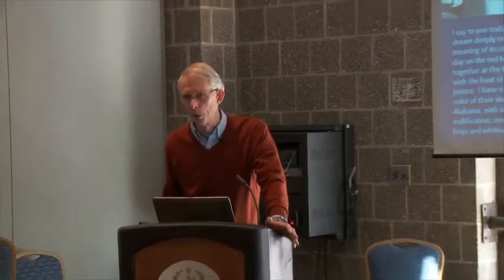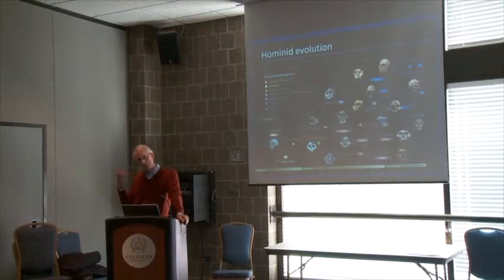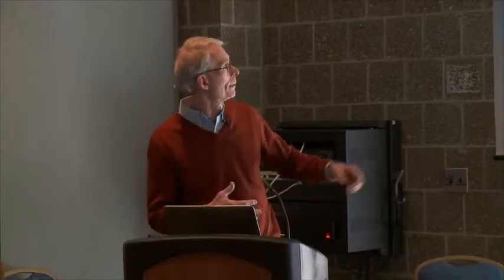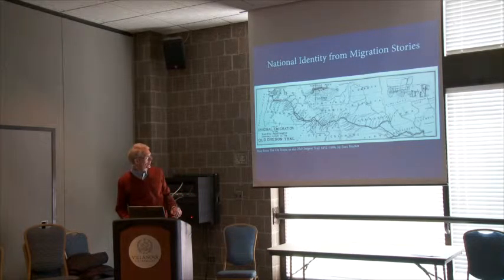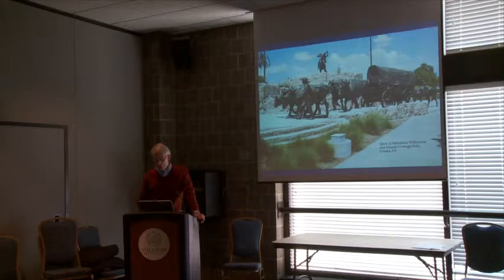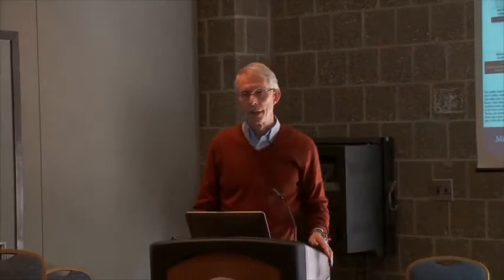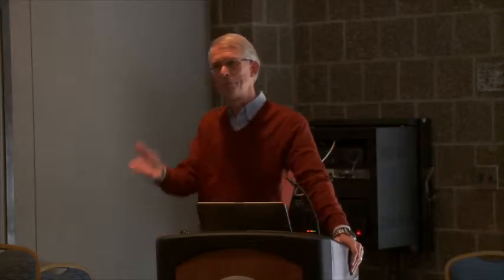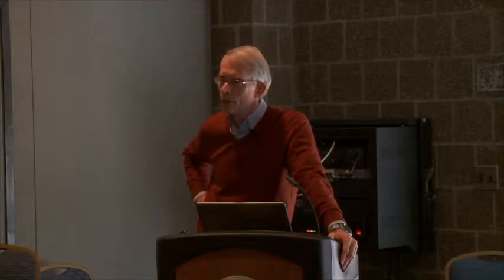The Freedom School: Our Common Origin, Race and the Deep Past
Lowell Gustafson, Faculty, Department of Political Science
All currently living humans have a common set of ancestors who lived in Africa about 80,000 years ago. The
evidence for our common origins - and that we are all in fact originally from Africa - may offer a narrative in which
the deep past offers a context for a future of common identity and destiny.